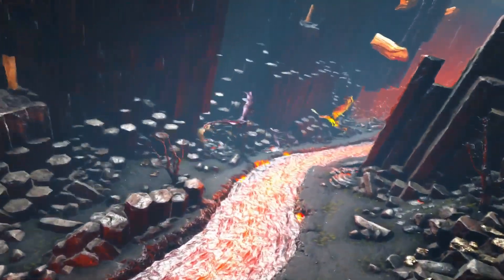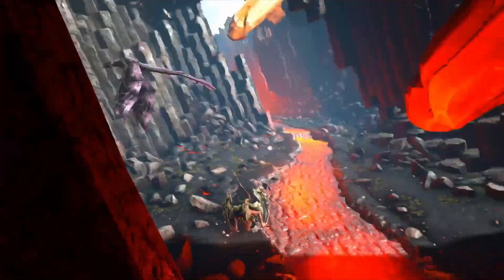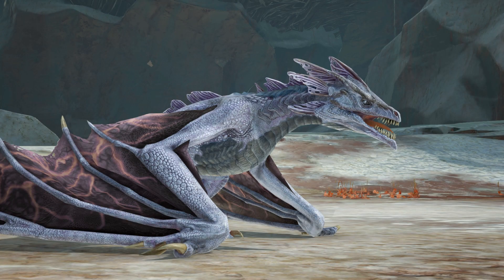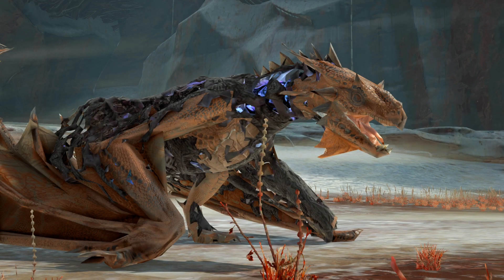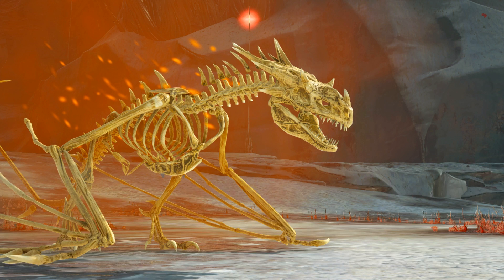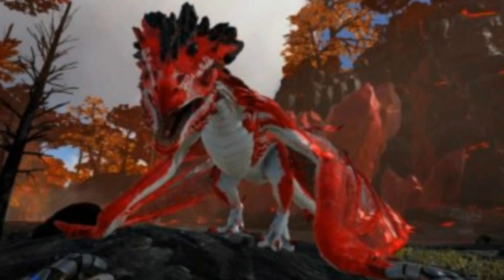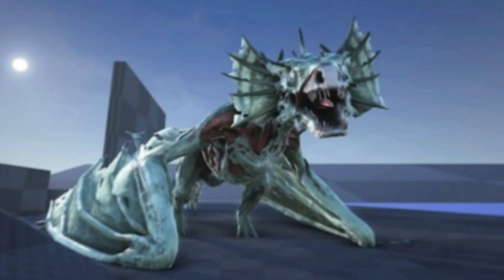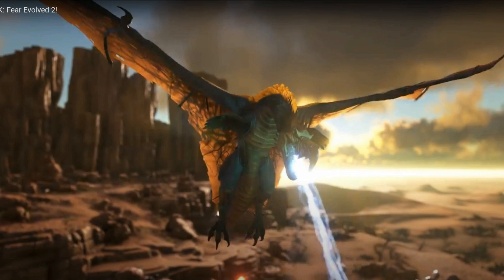All Wyvern variations in ark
New Crystal Wyverns ☝🏻

☝🏻 Ark Tropeo, New Flying Dino coming to all maps!!

How to get the Tek Binoculars ☝🏻

☝🏻Fighting the King Titan with a Dino army

☝🏻How to fight the Master Controller Solo